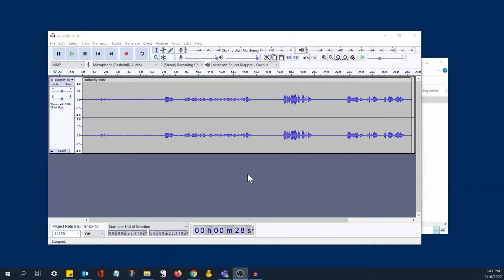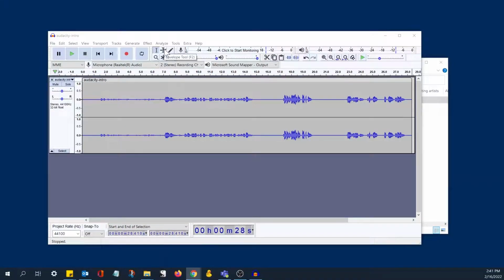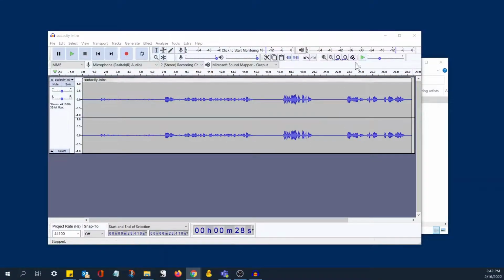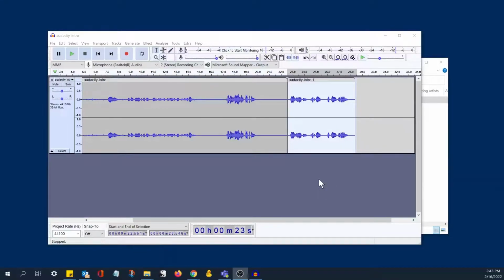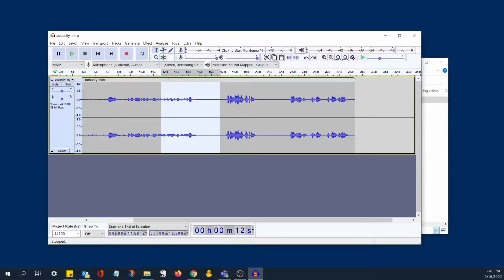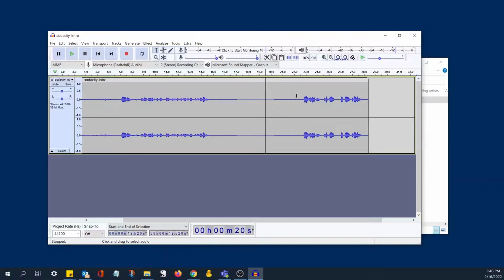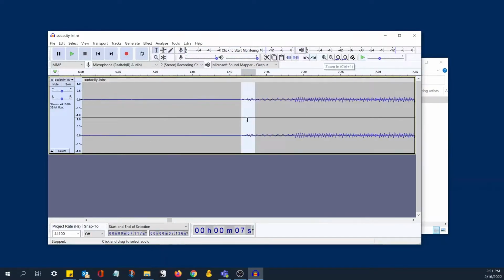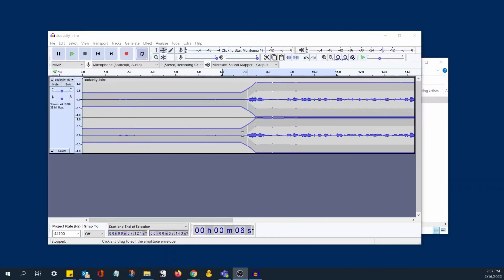Part 5: Editing Audio